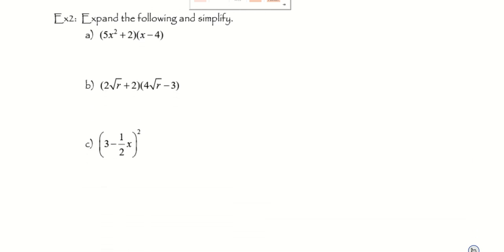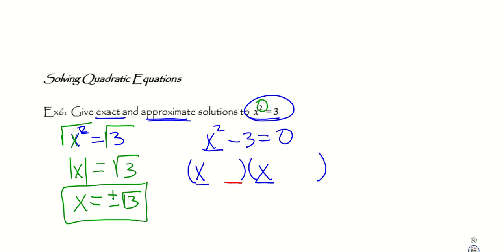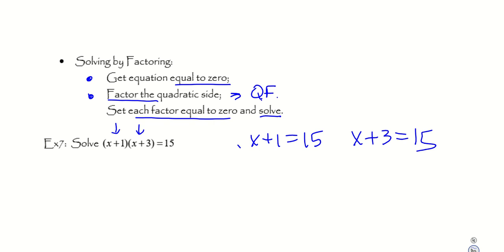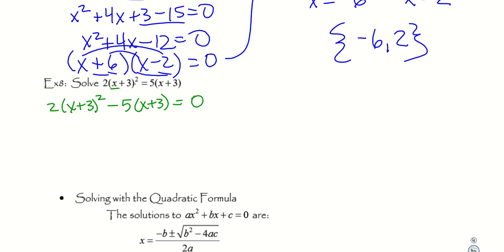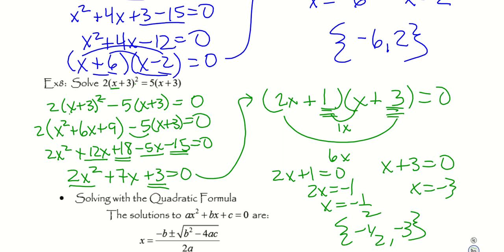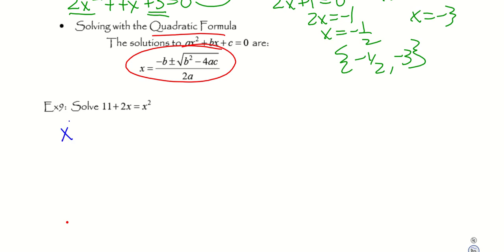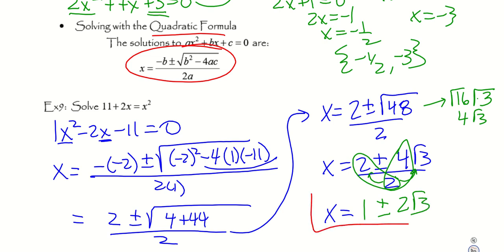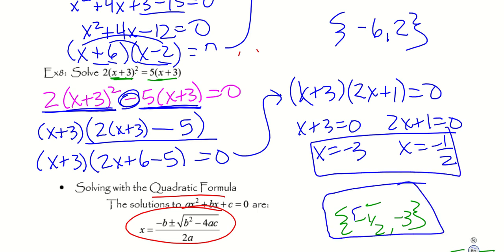HPC U7 4b QuadRev SolvEq Video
After watching the video and completing your Quadratic Functions Review notes, do WS/QFR: 79 & 88 using the prompts in the U7-4b Homework Feedback Form